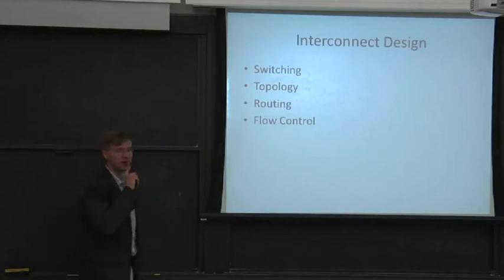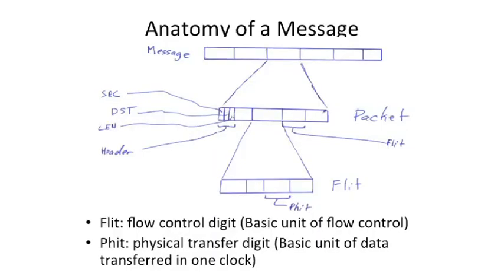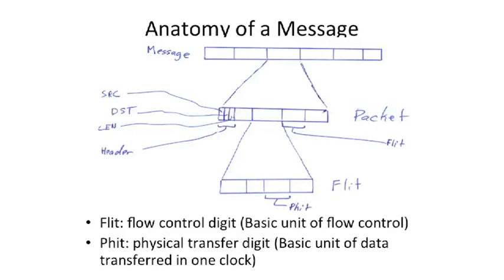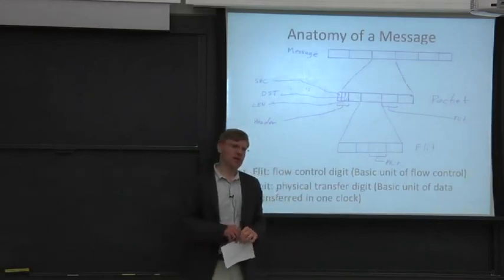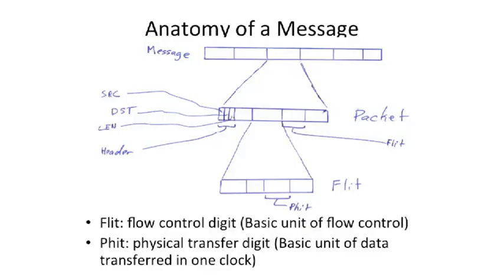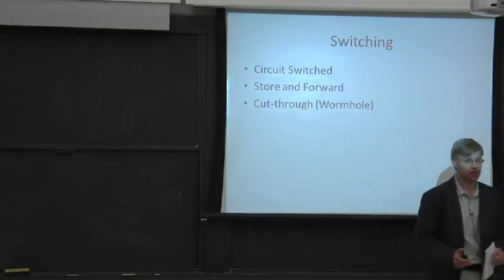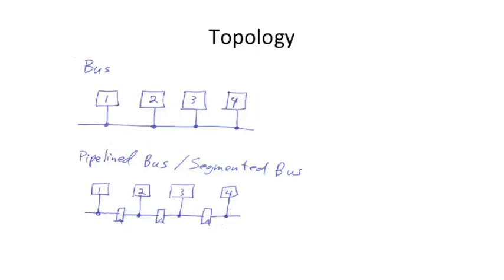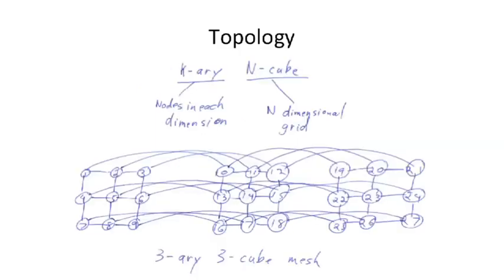COMPUTER ARCHITECTURE || 04 L19S4 Interconnect Design 15 06